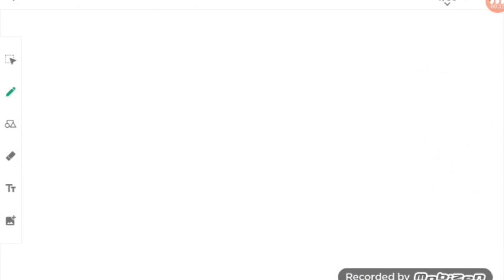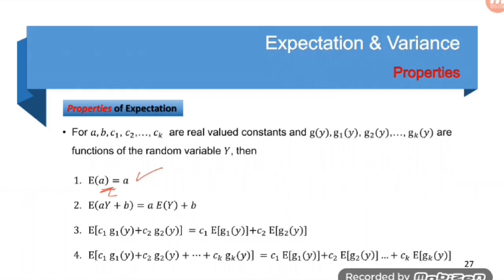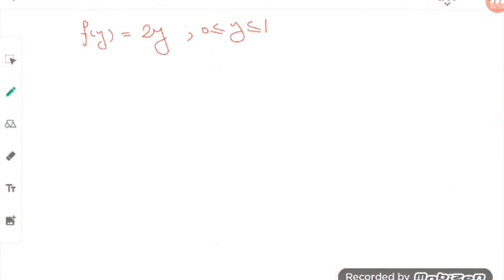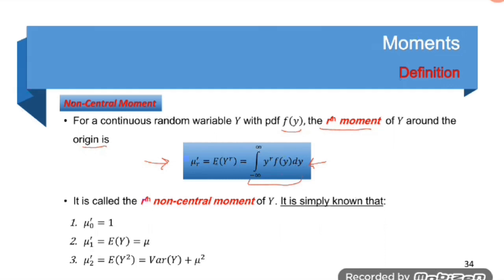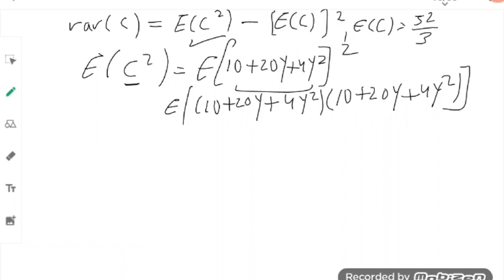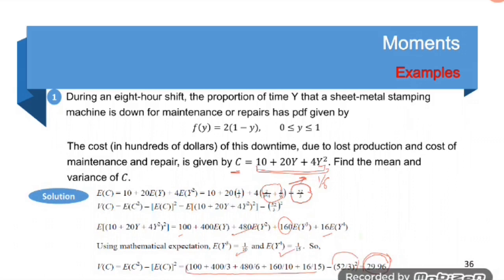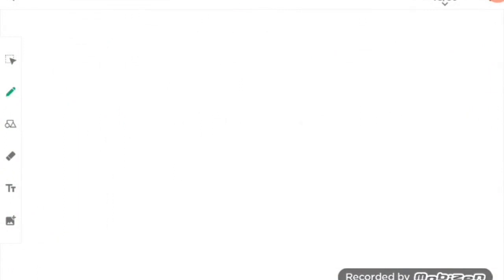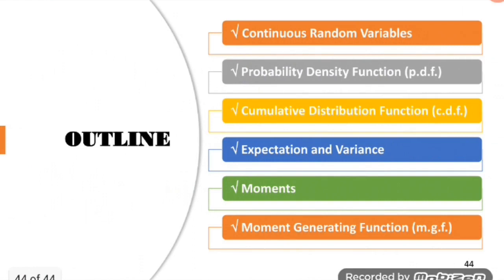Stat for Economists 2, English Section, Spring 2020 Lecture March 25 Dr Niveen El Zayat,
Economic Department